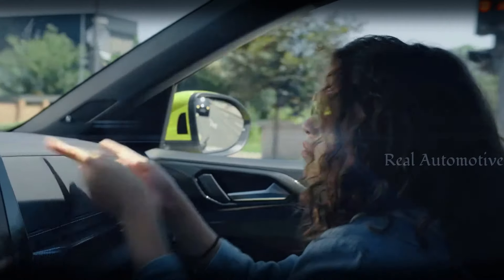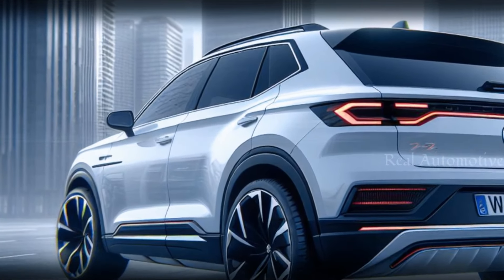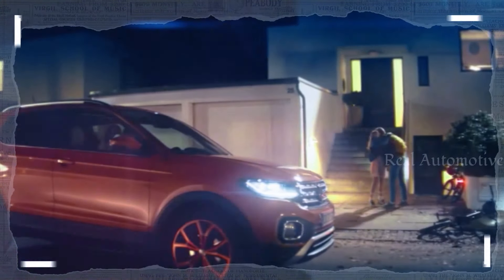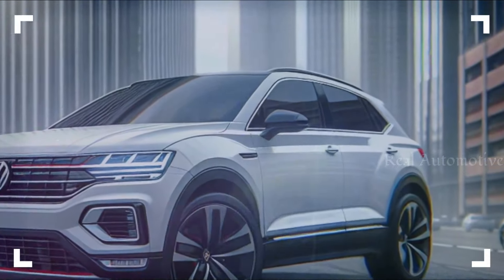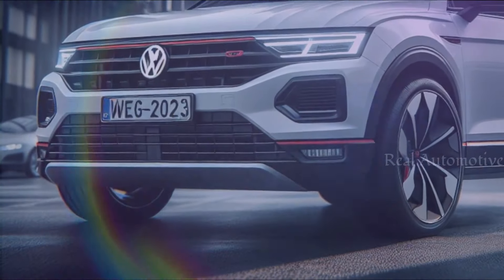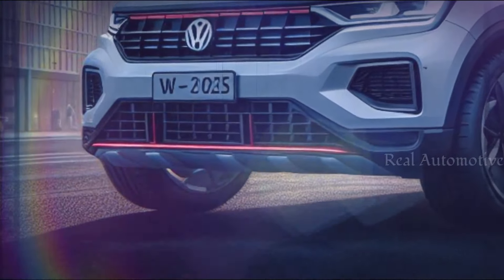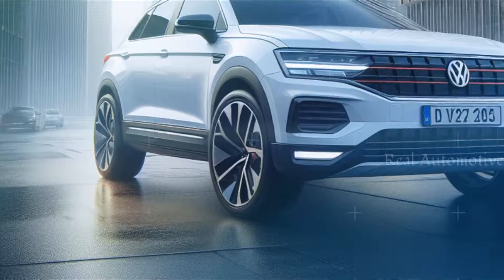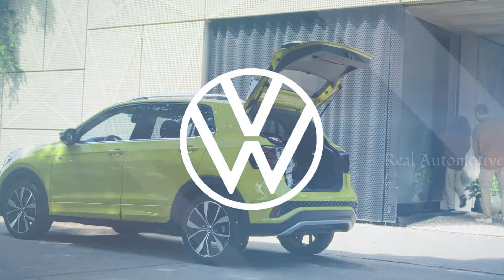Exclusive Sneak Peek: What's New in the 2025 Volkswagen T-Cross?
2025 Volkswagen T Cross Hybrid Model - Welcome to the ultimate unveiling of the highly anticipated 2025 Volkswagen T Cross Hybrid! In this exclusive video, we dive deep into the exciting redesign, exploring every detail of its stunning interior and exterior upgrades. Get ready to witness the fusion of innovation and style as we showcase the cutting-edge features that make this hybrid SUV a game-changer in the automotive industry.

Join us as we take a virtual tour of the sleek and modern exterior, highlighting the striking design elements that set the T Cross apart from the competition. From its signature front grille to the intricate LED headlights, every aspect of the exterior has been meticulously crafted to captivate onlookers and turn heads on the road.

But the excitement doesn't stop there! Step inside the spacious and luxurious interior of the 2025 Volkswagen T Cross Hybrid, where comfort meets sophistication. Discover the premium materials, advanced technology, and ergonomic design that elevate the driving experience to new heights.